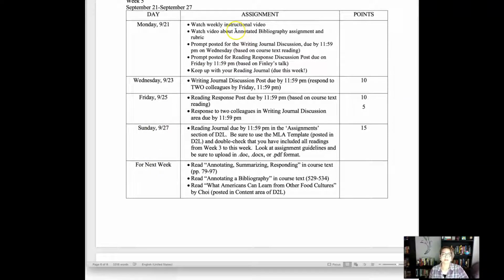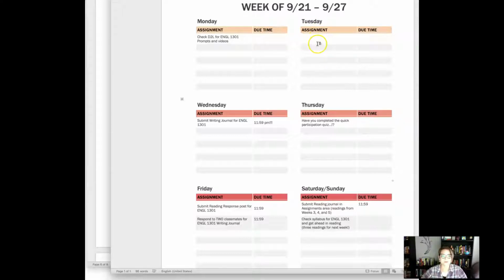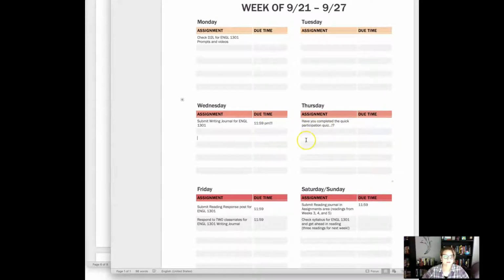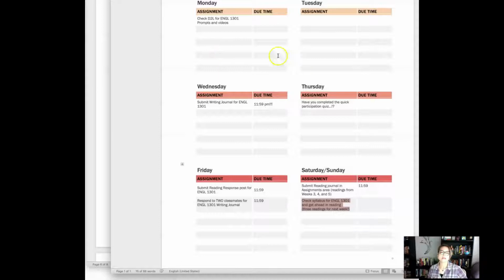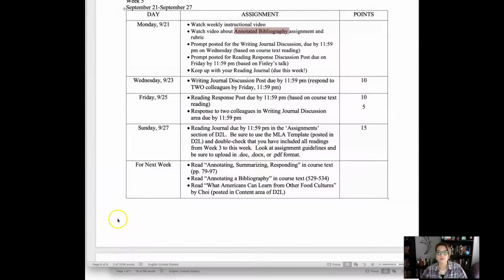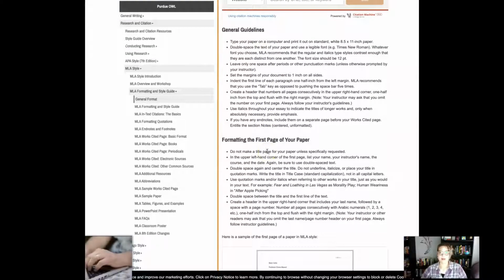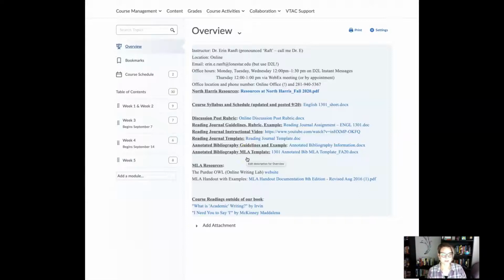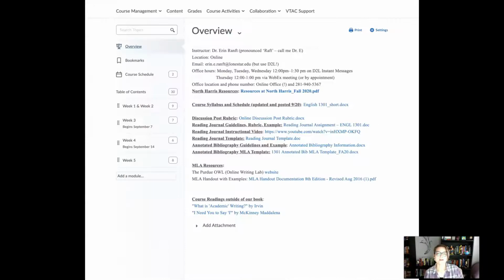Week 5 Instructions Part I_FA20